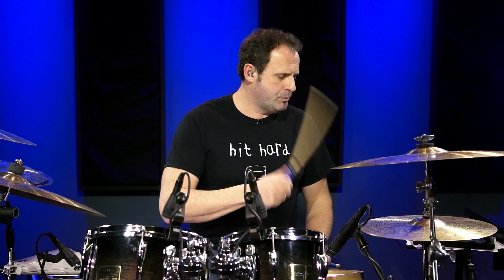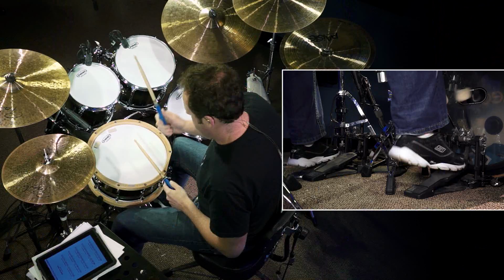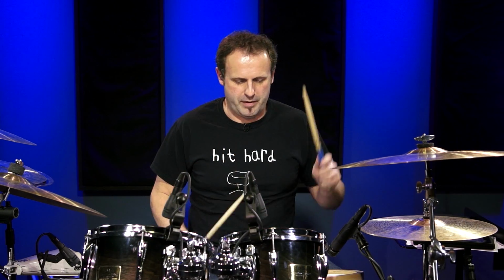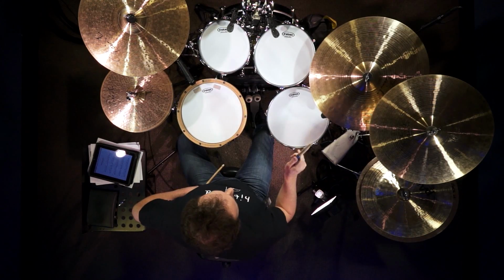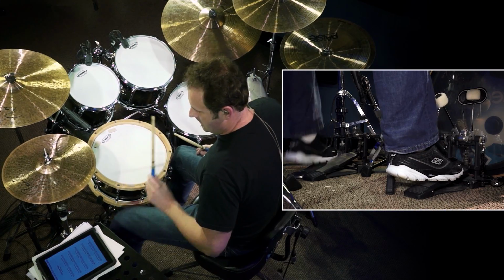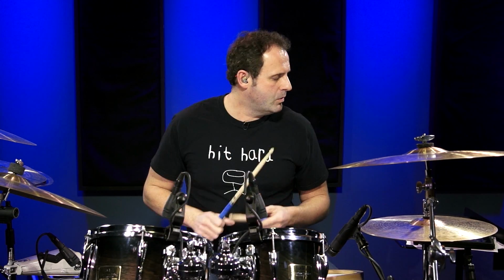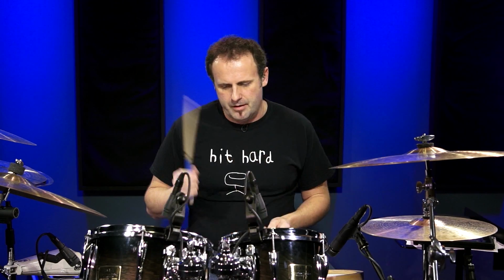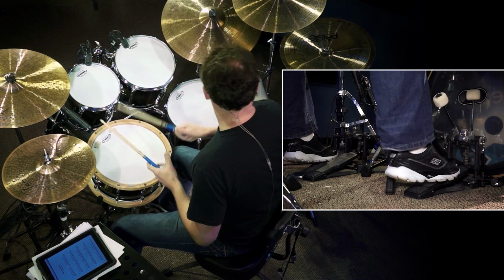Eighth Note Drum Beats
This lesson is part of a series from our new Drumeo Courses section of the website. I wanted to share it with you so you can get a better understanding of how the lessons are presented in the members area.

All the notes values are taught in a progressive and step-by-step format. So you first learn the basic note value, note value rests, how to apply within beats, how to apply within fills, and then how to actually apply the note value musically.

We are constantly working to improve the Drumeo Experience and I would love for you to check it out

To your drumming success,

- Jared Falk